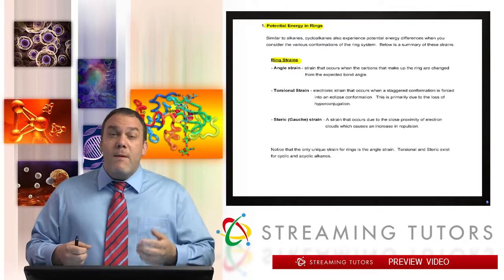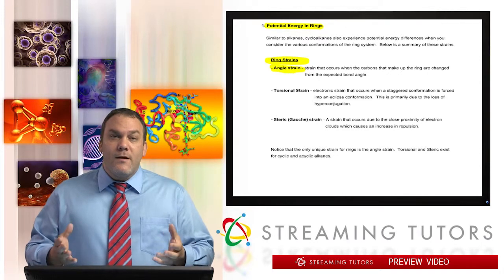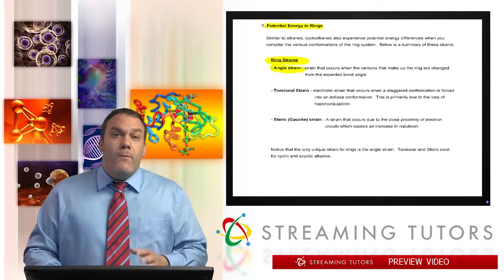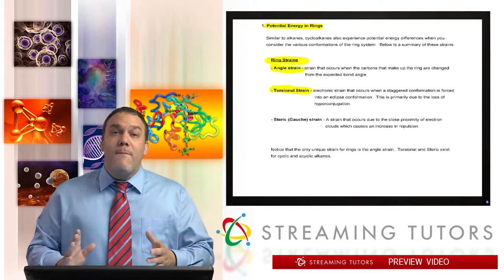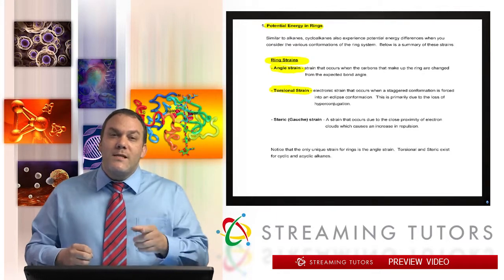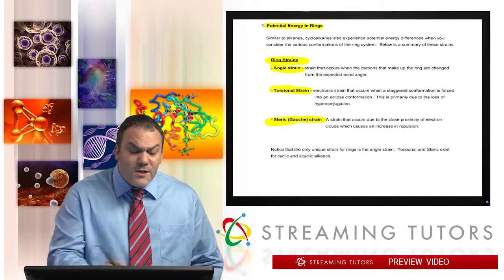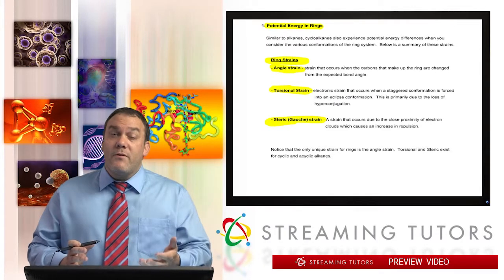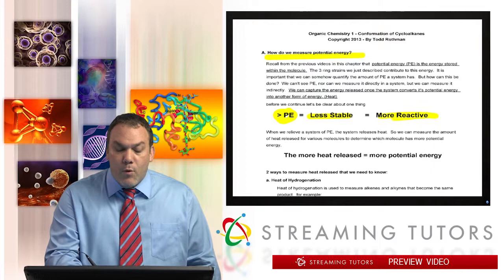Conformations of Cycloalkanes Introduction to cycloalkane Conformation tutorial